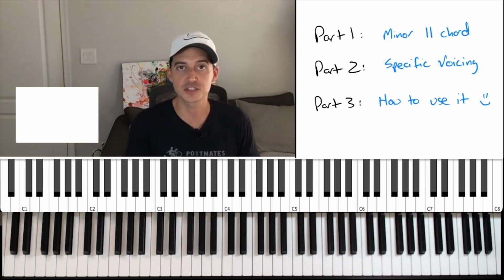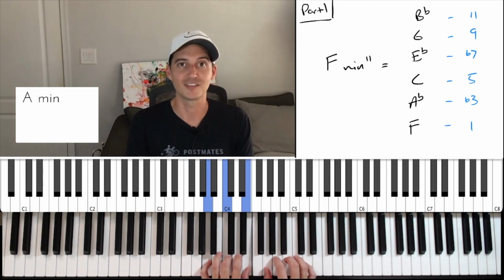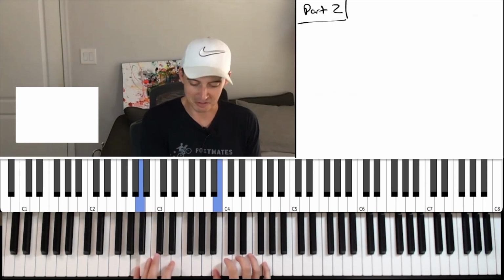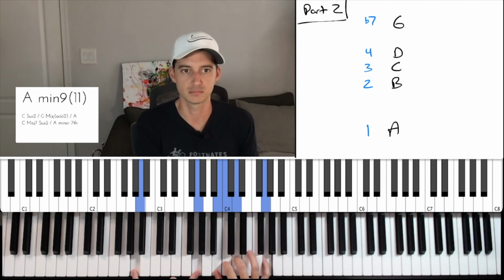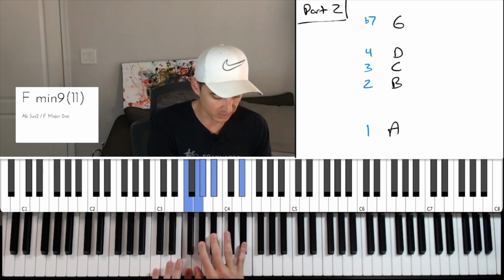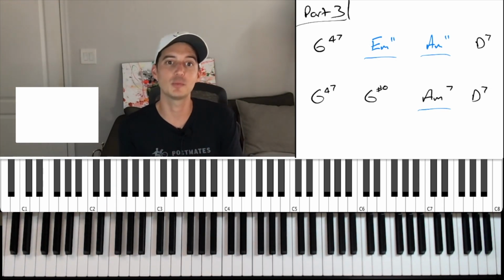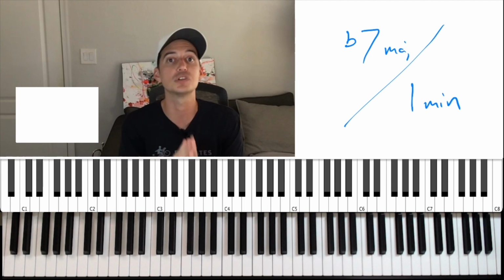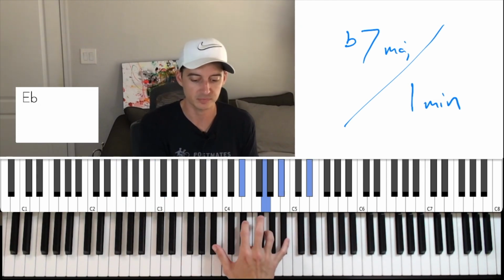The SMOOTHEST Minor Chord Voicing Every Music Producer Needs to Know!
In this video, you will learn the smoothest, sexiest, most soulful minor chord voicing I know so you can instantly play more exciting and interesting chord progressions for your music productions :)

This is PERFECT for all soulful genres!

My name is Bruce and I help producers play piano specifically for production & songwriting without wasting years on "traditional" methods that are slow, inapplicable, and boring (to be honest).

Music is FUN! Learning it can be too 💪

💿 CREDS: RUSS, Rapsody, Major Seven, Will Gittens, McDonalds, NETFLIX, ESPN, HULU, BET & more.